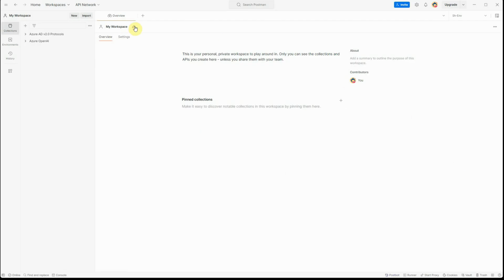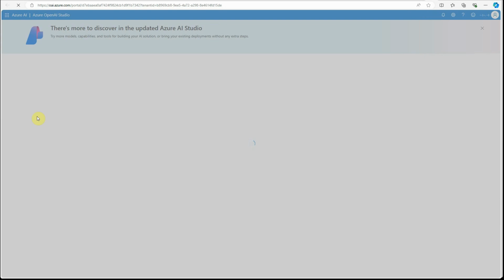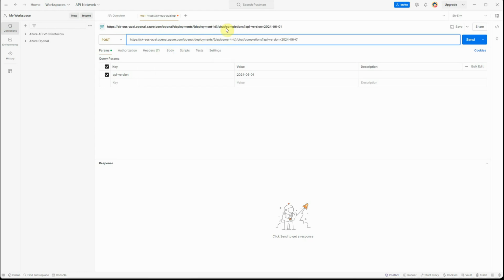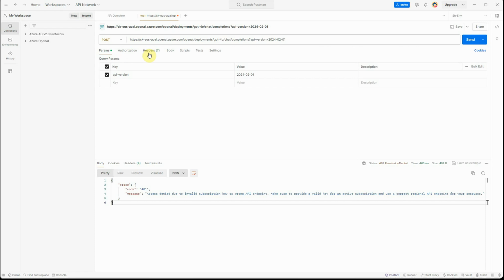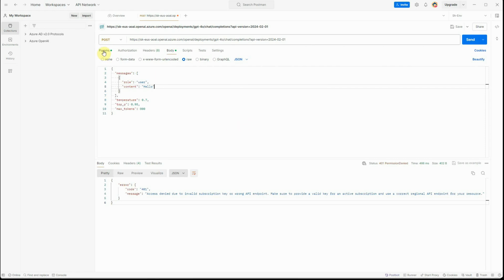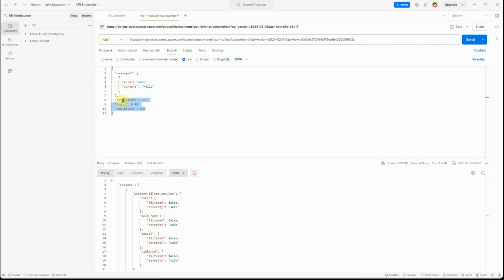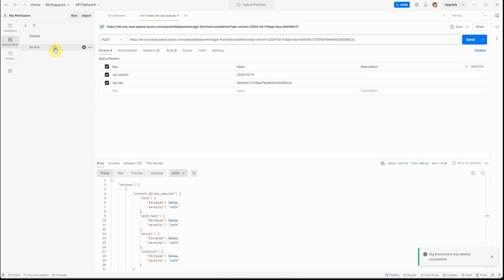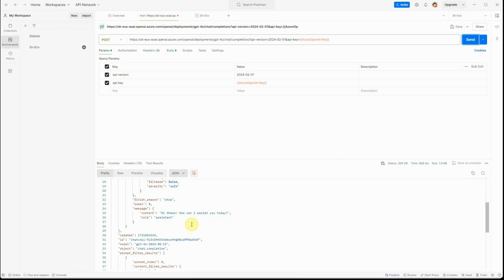How To Make A Call To Azure OpenAI Using Postman - Via API Key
Do you want to try Azure OpenAI in Postman before start coding your application? Then, this video is for you.

⭐Python for beginners
⭐Python Pandas